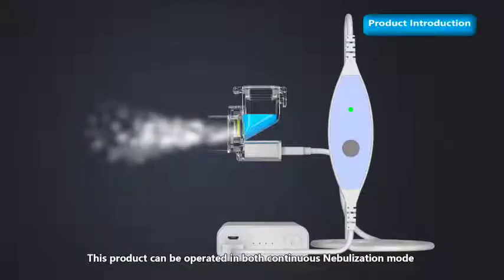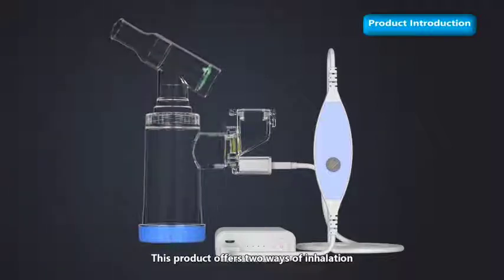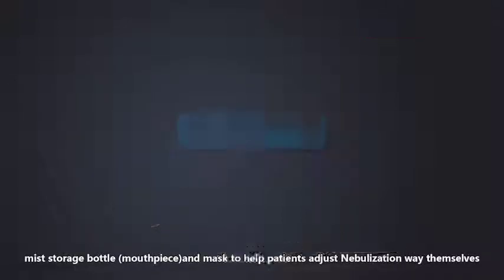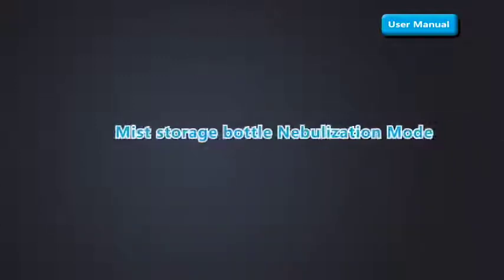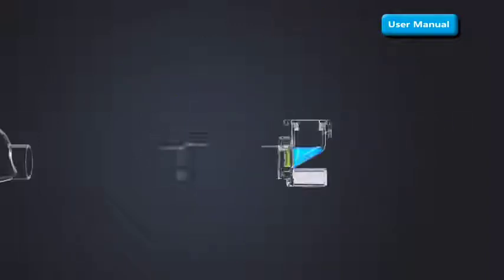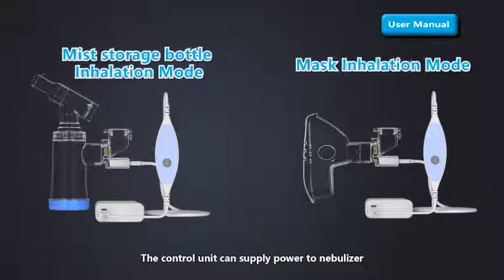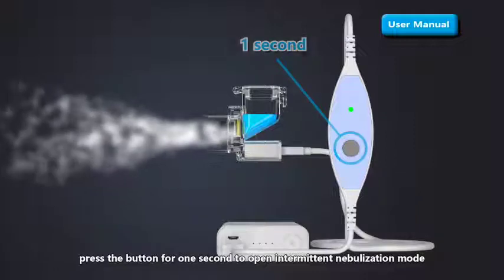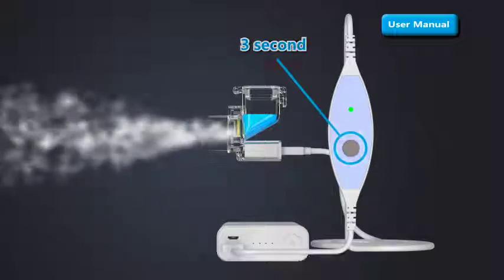Nebulizer EZY BREATH With Spacer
MotherMed is a venture which deals with innovative and quality Home & Clinical Healthcare Products. MotherMed has a strong distribution network all over India. It deals with home and clinical healthcare products such as Nebulisers, Digital BP Monitors, Thermometers, Manual & Electrical Breast Pumps, Food & Milk Warmers etc.